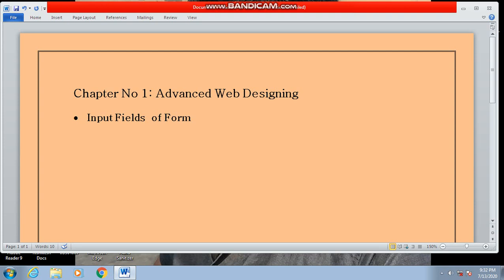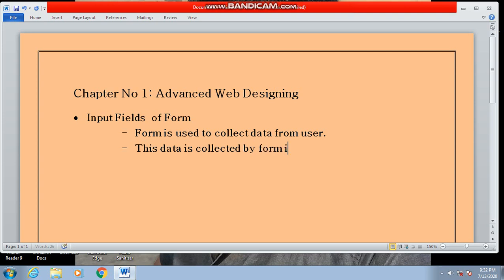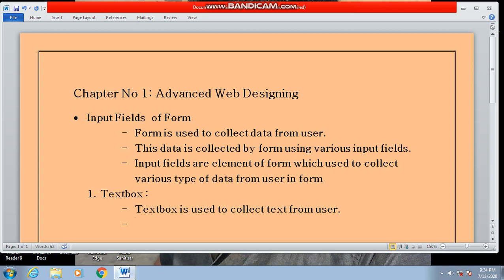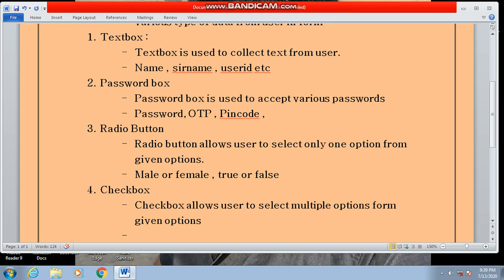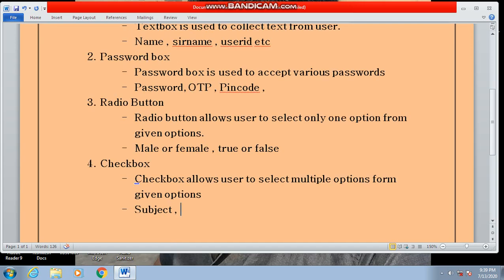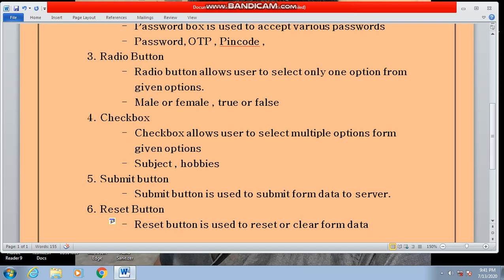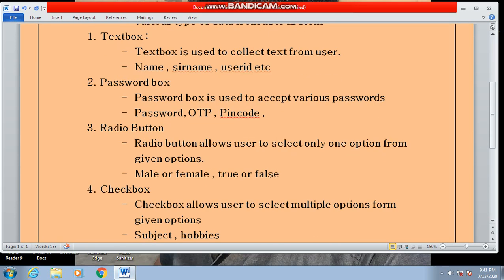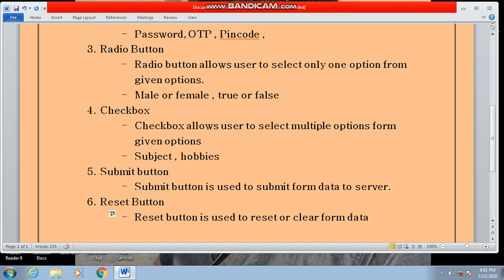XII Sc. Basic Input Fields of Form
Inputs Fields helps form to collect data or input from user.